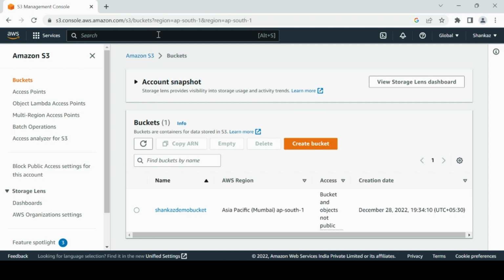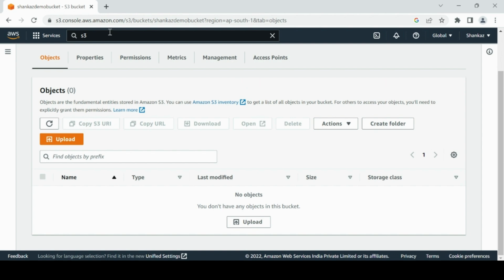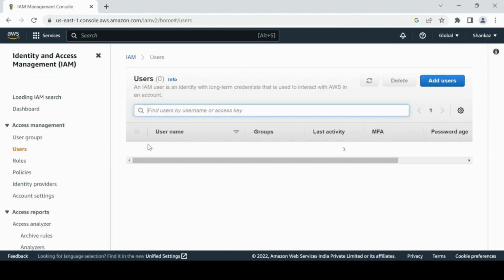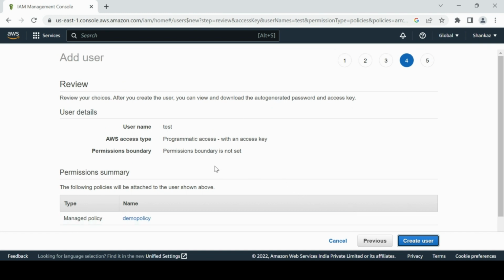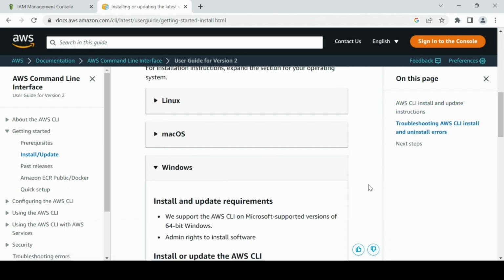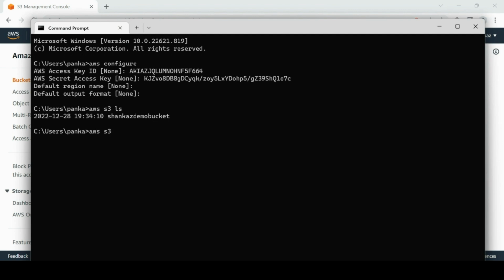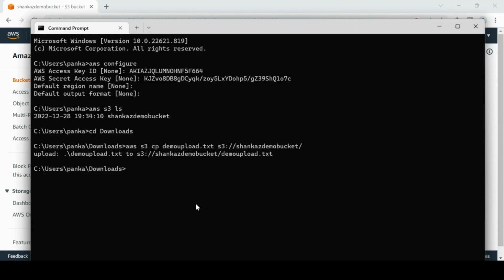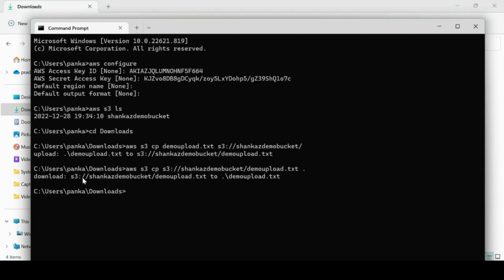Demo - How to access S3 bucket through CLI